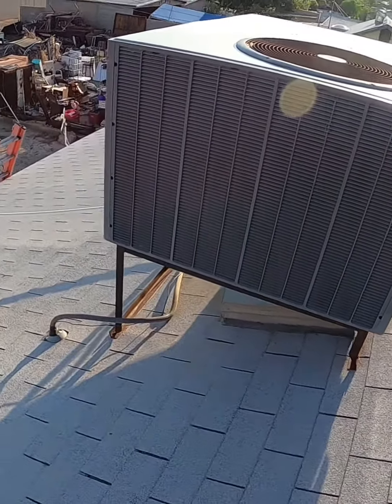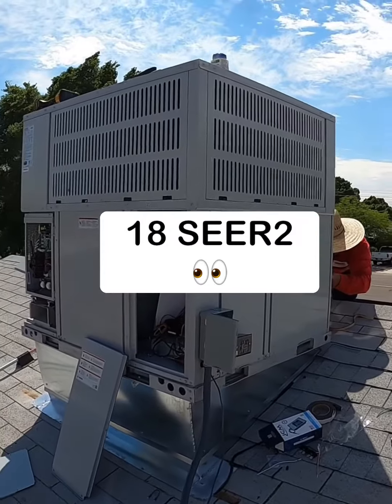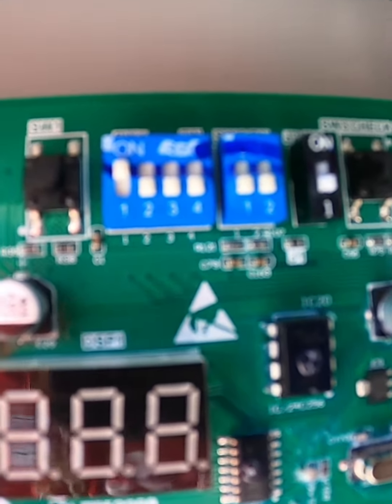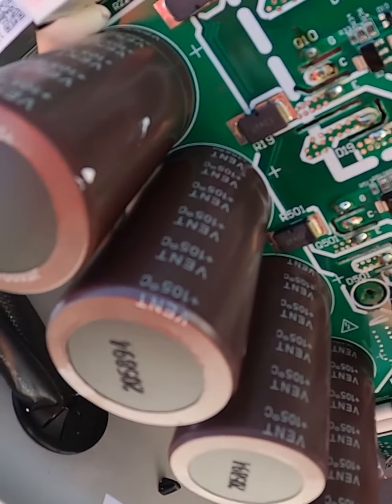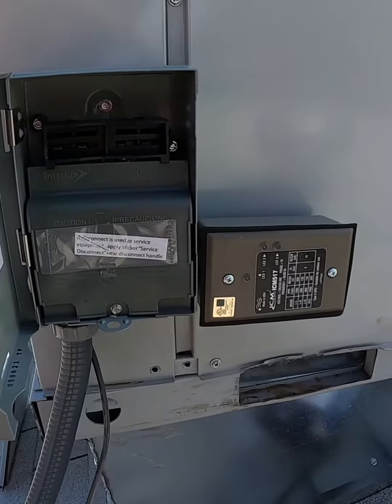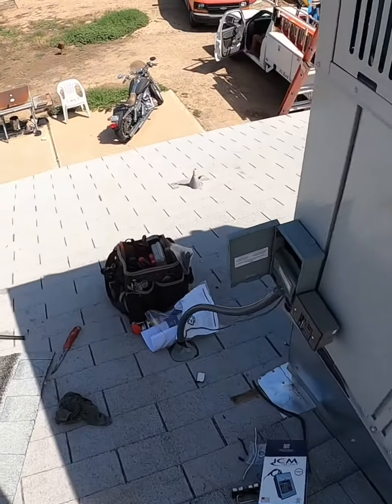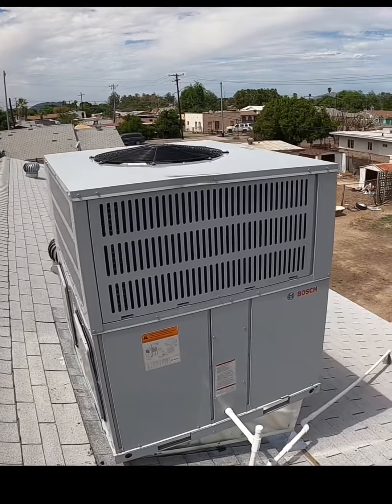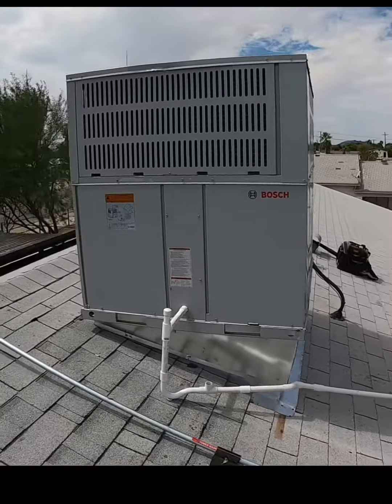Bosch Packaged Heat Pump quick review.